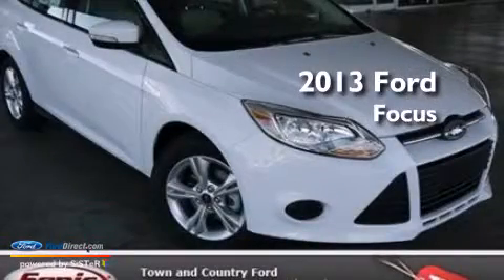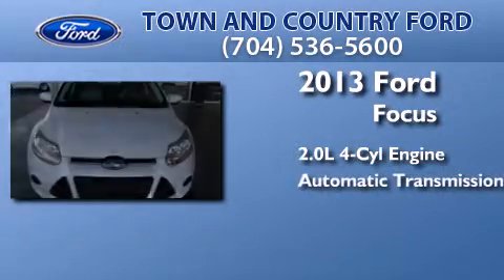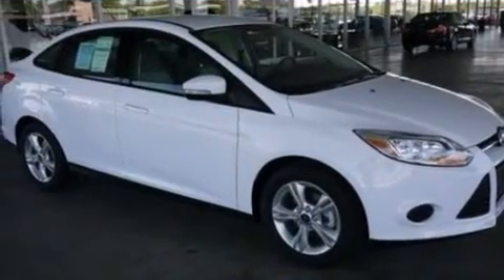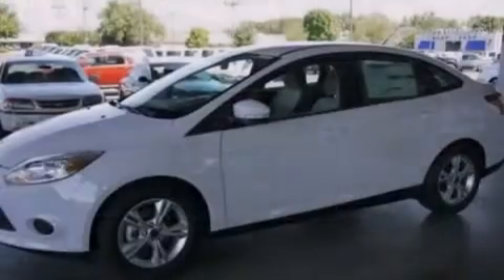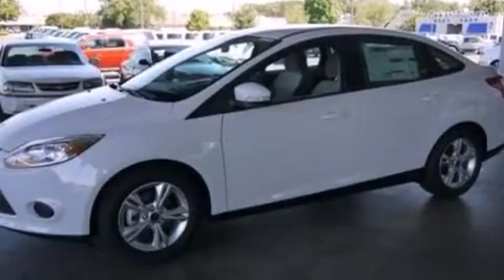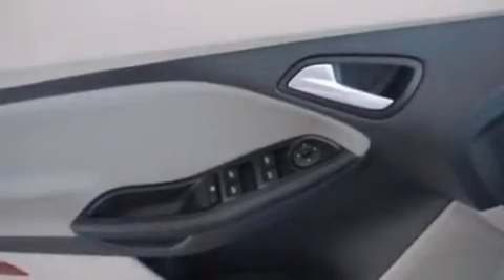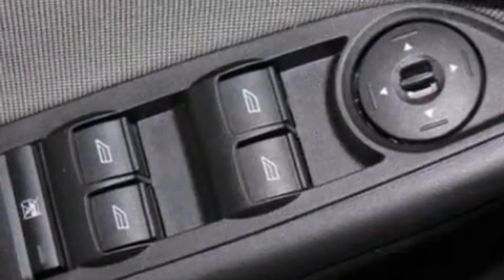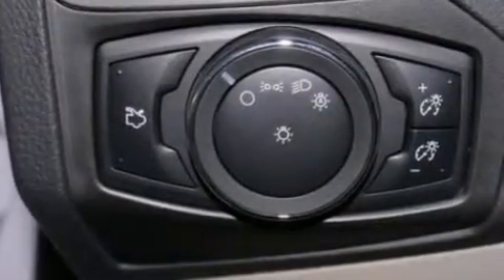2013 FORD FOCUS Charlotte NC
We have been honored to serve the Charlotte NC area , we promise that your experience at our dealership will exceed your expectations ! Year : 2013 Make : FORD Model : FOCUS Engine : 2.0L I4 16V GDI DOHC FLEXIBLE FUEL Trans . : AUTOMATIC Exterior : OXFORD WHITE Miles : 5 Interior : MEDIUM LIGHT STONE / MEDIUM DARK STONE Stock : DL317446 Town and Country Ford Inc E Independnce Charlotte , NC 28212